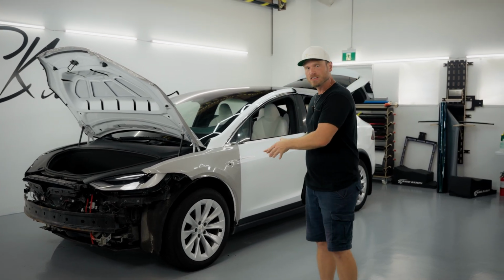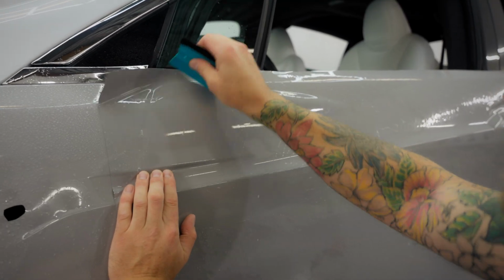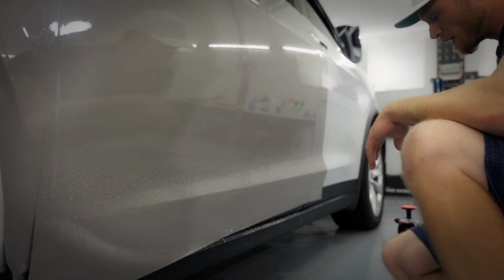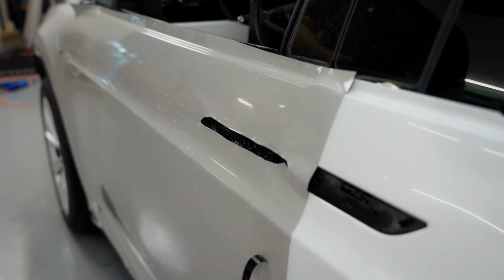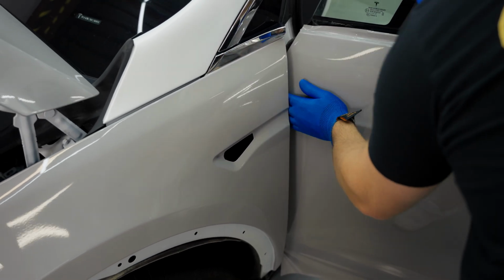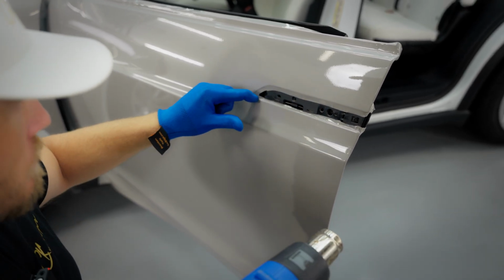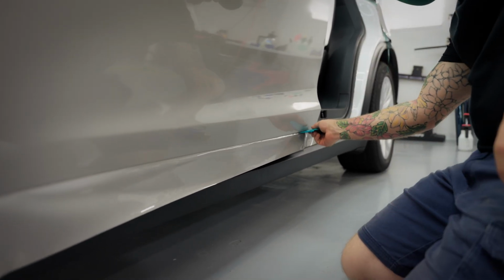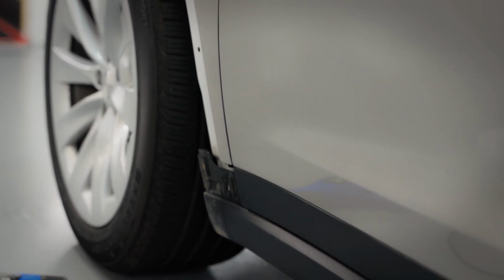How Does It Look? - Cosmetic PPF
In this video I will teach and show you how to wrap with Vvivid Colorfusion cosmetic PPF. I highly recommend wrapping most of the larger flat panels using a wet installation method, but the material also has the capability of being installed dry. All the benefits of clear PPF but with color, and it looks just like paint! Here's a link to Vvivid's Colorfusion webpage

Join my "Members Only" section to gain access to exclusive videos which were only available on my

Learning how to vinyl wrap doesn't get more detailed than this, unless you're on my which is always offering a "first month free" subscription.

Looking for in person Certified Wrap Training? where you can see upcoming dates and register for courses.

I'm currently offering the worlds first and only dual certification program. Cosmetic Paint Protection film is the way of the future, and students will receive certification from Flexishield and Vvivid once this workshop is complete.

(Commissions earned to help me produce more content)
Heat Gun (Instant heat, no waiting)
3 Pack Squeegees (soft, medium, hard)
Wrap Gloves
Knife (Have not found anything better)
Hex Garage Lights (perfect temp for detailing and wrapping)
Rolling Bench Stool
Tool Cart
Scratch-safe Ladder
Headlight Tint (I put that %^#-$ on everything)
Knifeless Tape
Wrap Sticks
Slip & Tack Solution Spray Bottles